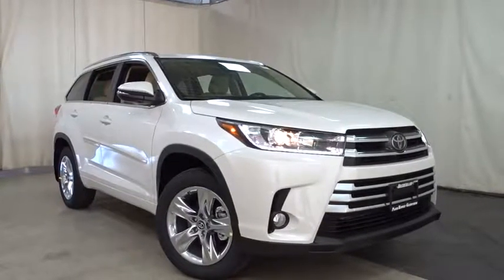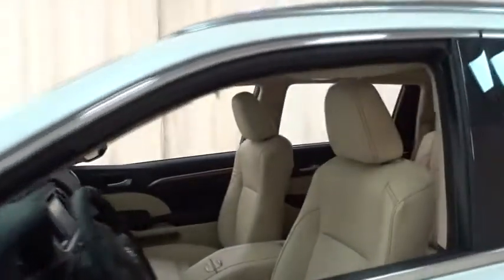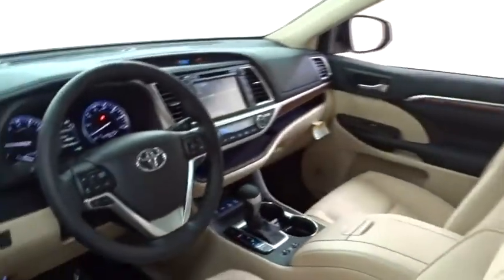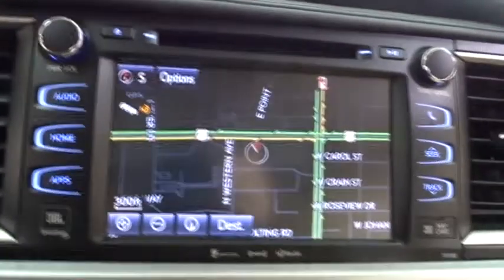2018 Toyota Highlander Des Plaines, Elmhurst, Schaumburg, Chicago, Naperville, IL T51196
Blizzard Pearl New 2018 Toyota Highlander available in Des Plaines, Illinois at Bredemann Toyota

Bredemann Toyota
1301 W Dempster St